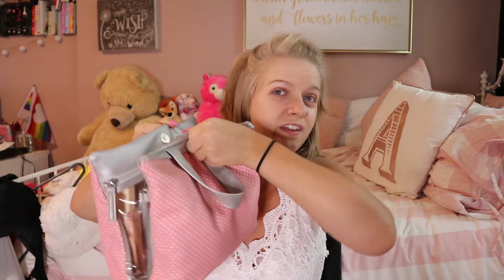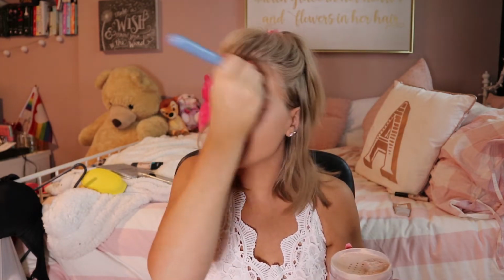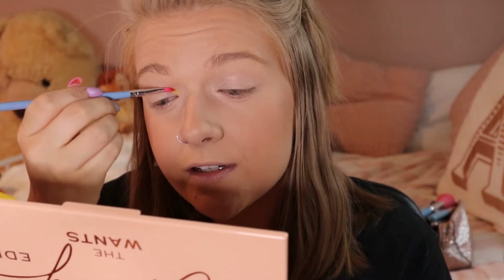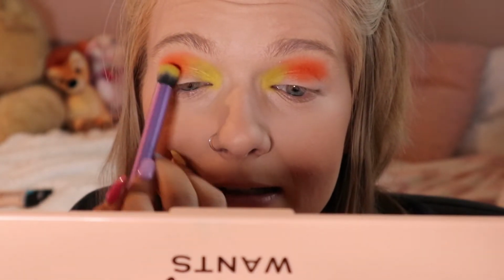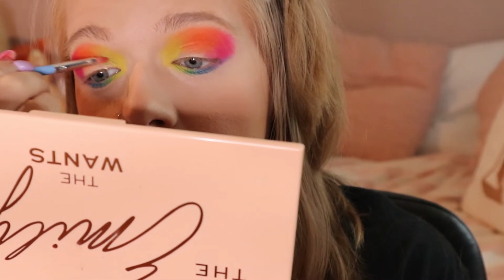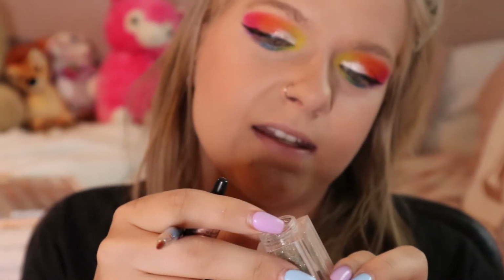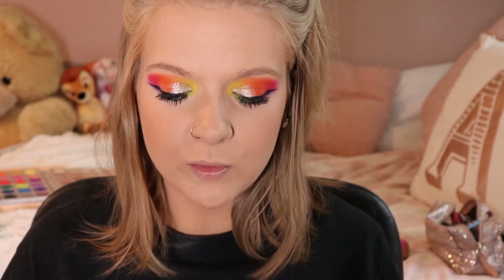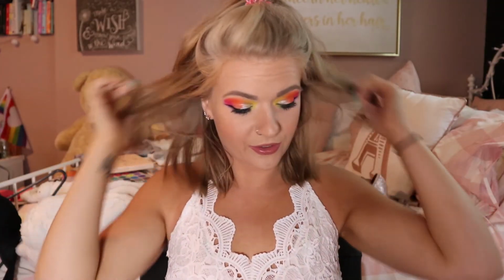GRWM ~ Rainbow Eye Look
Here is a nice LONG chit chat get ready with me video for you guys where I do my own version of a KathleenLights eyelook. See her video here ➤
CLICK SHOW MORE FOR THE GOODS